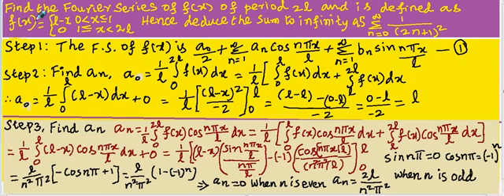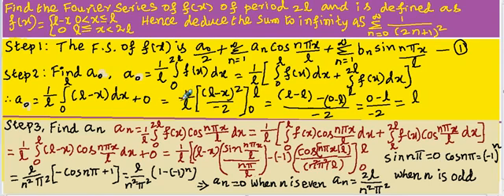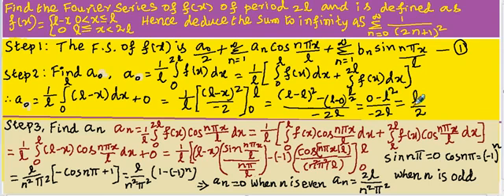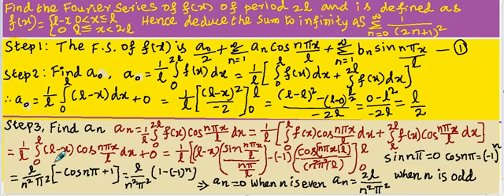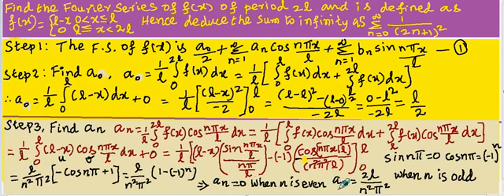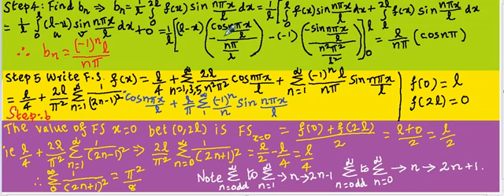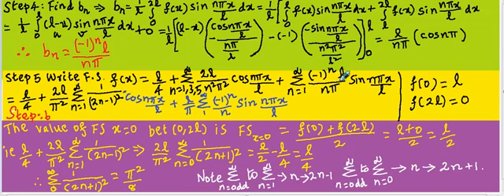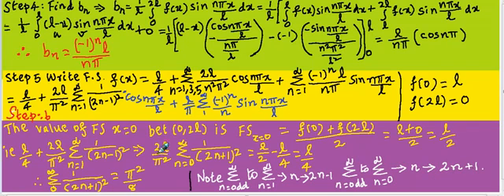FOURIER SERIES TOPIC 6 PROBLEMS IN THE INTERVAL 0, 2l V2 ANNA UNIVERSITY